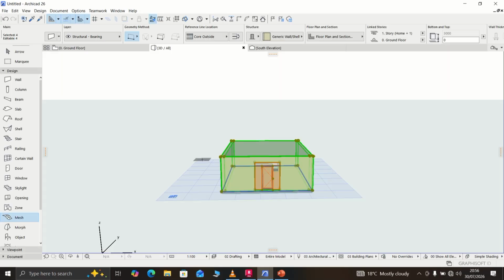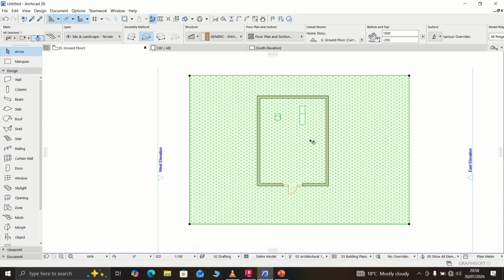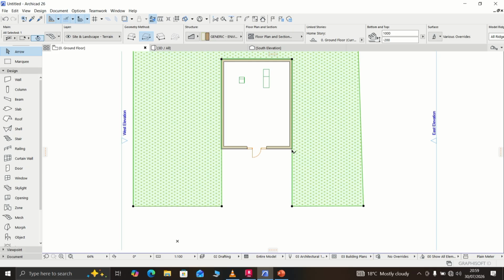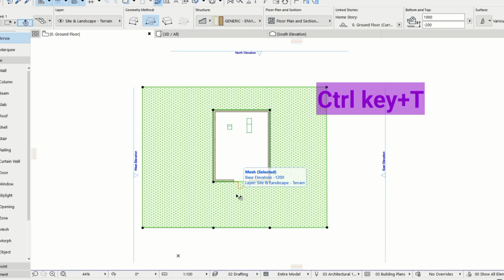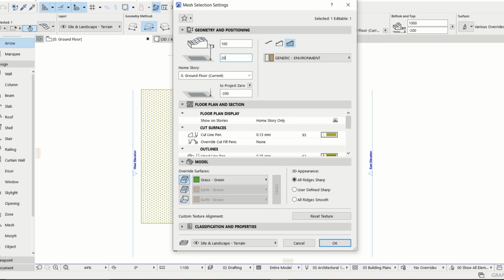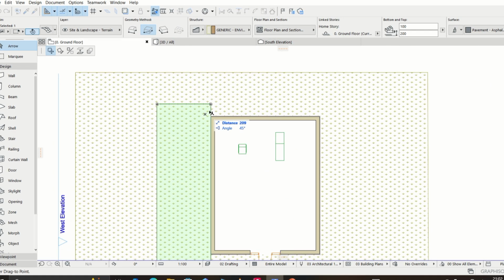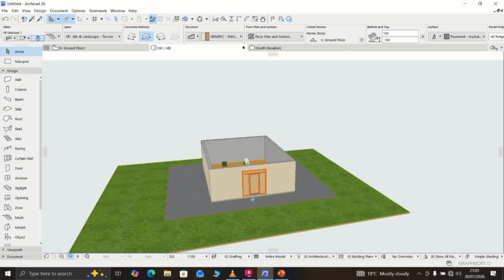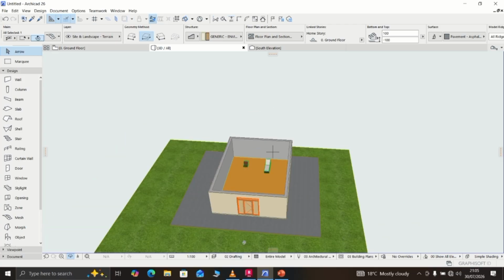HOW TO USE THE MESH TOOL ON ARCHICAD. architecture archicadtutorials meshtool.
hello!
this video was made for beginners who don't know how to use the mesh tool... it is a simplified guide for people who just started using ARCHICAD.. dont forget to like, share and subscribe to the channel.. thank you. stay tuned to the channel because I'll release a video on how to use the morph tool correctly on ARCHICAD..